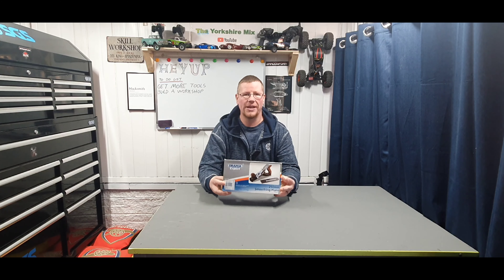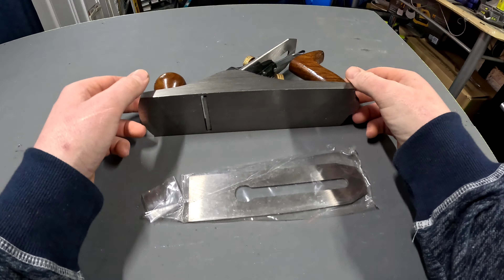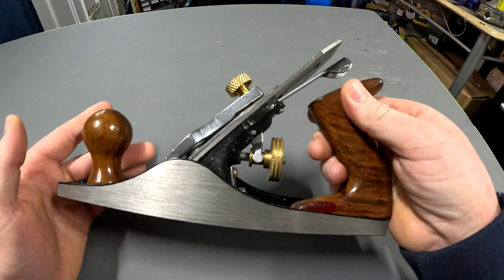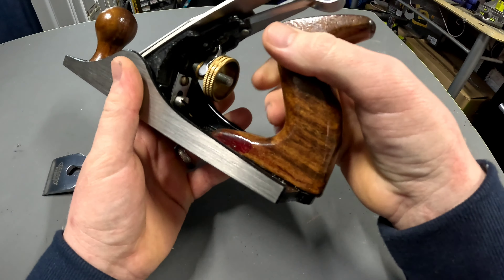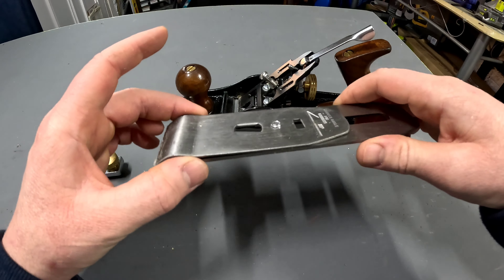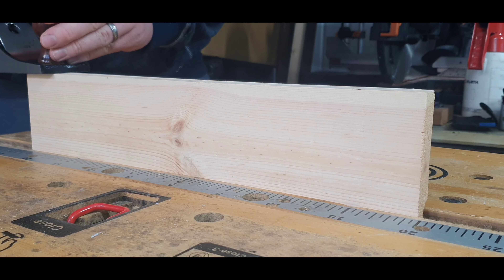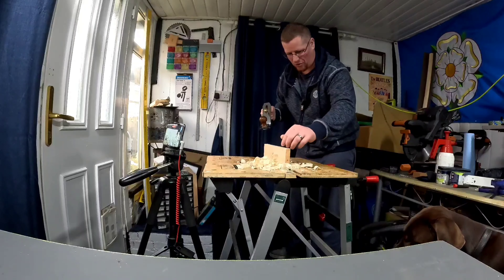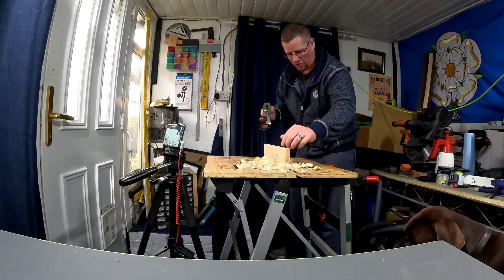Draper Expert Wood Smoothing Plane 250mm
In this video I take a look at a Cheep draper wood plane I got off Amazon